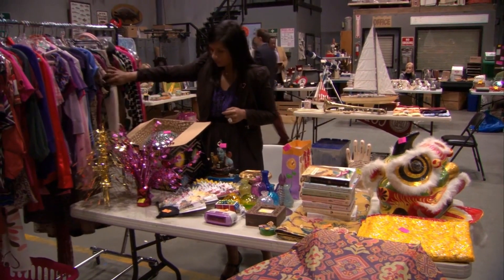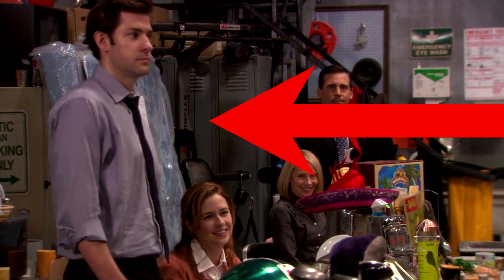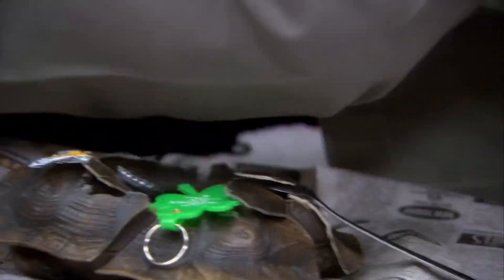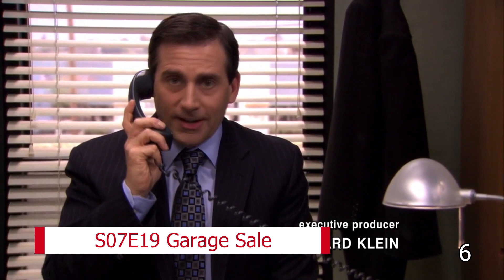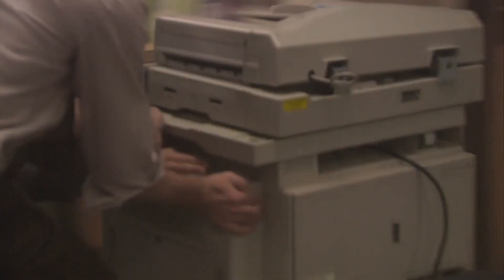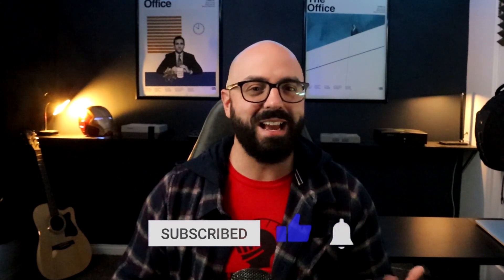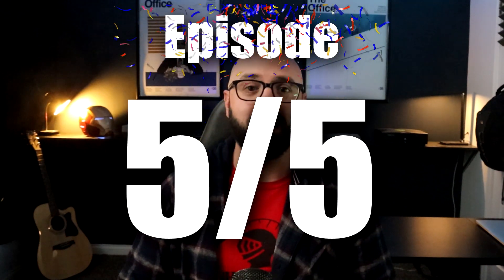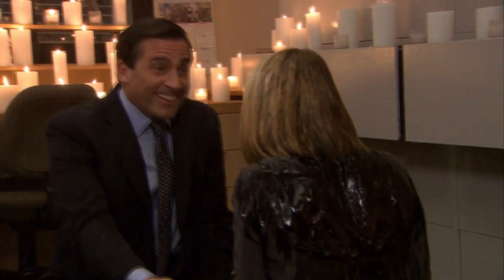Garage Sale - the Office Field Guide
Hidden Easter Eggs in the Garage Sale, the proposal, and the significance of the entire episode

I did film this while I had that certain ailment, doing much better now.